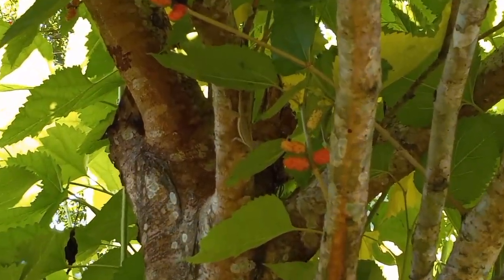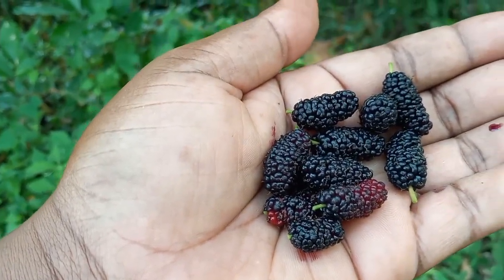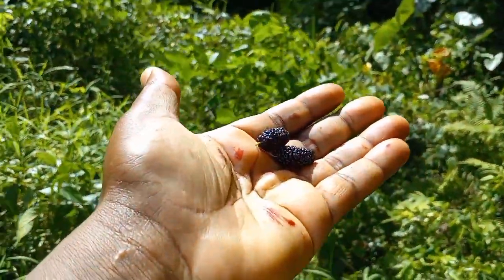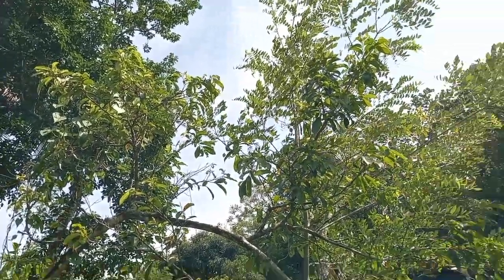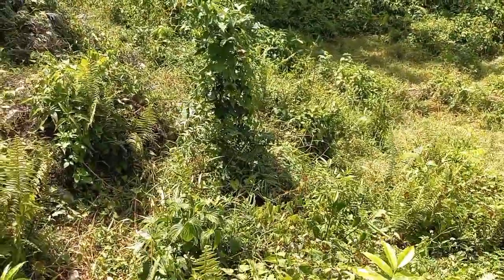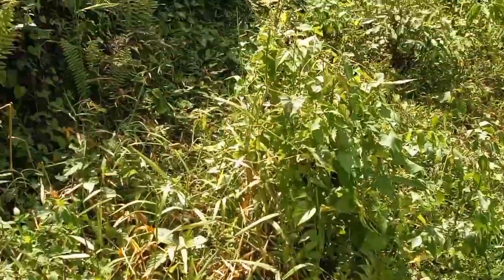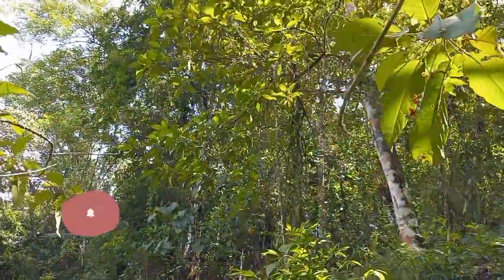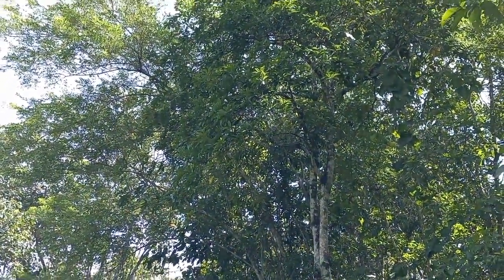Into Nature || Find new species of birds